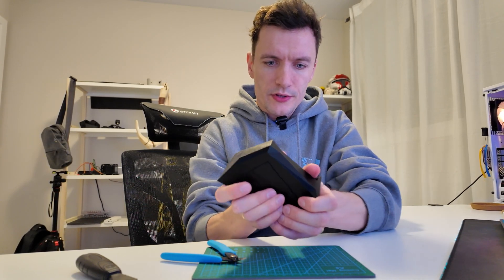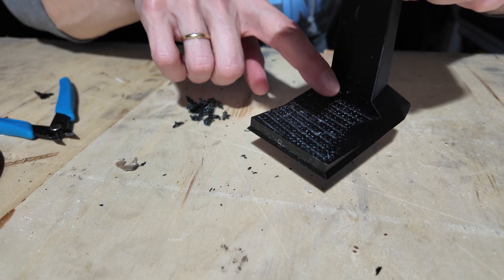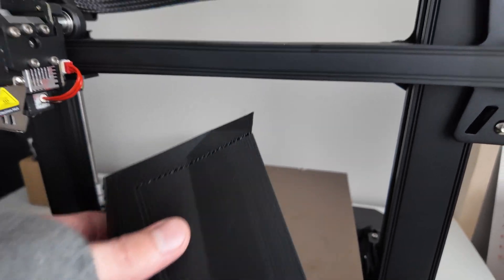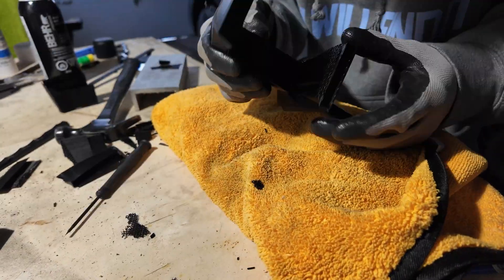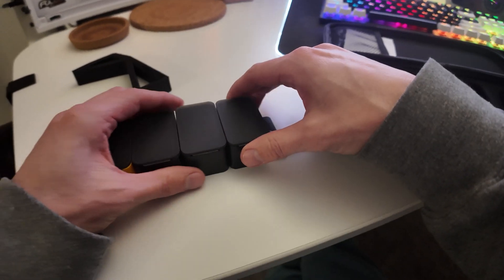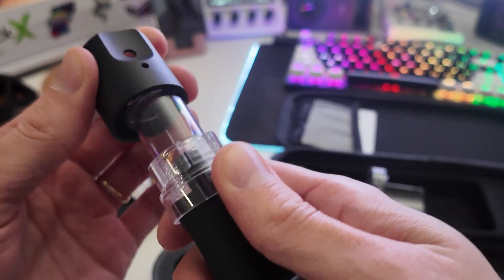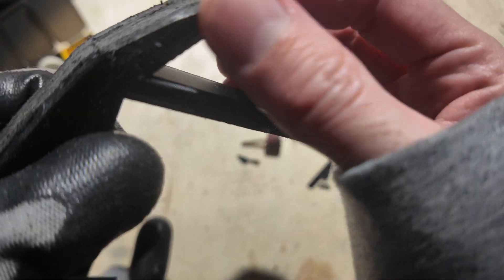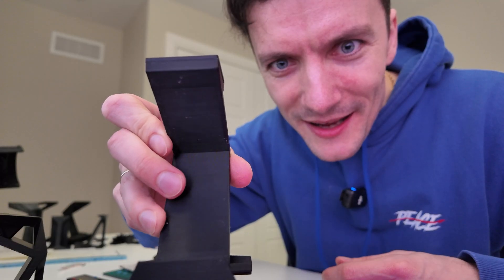My first INVENTION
I had this idea in my head for a while, and now with the 3dprinting I can finally do it. Was it easy? no! Was it fun? ABSOLUTELY!